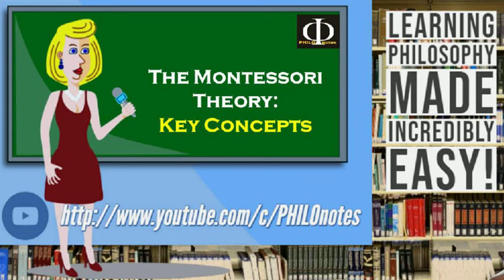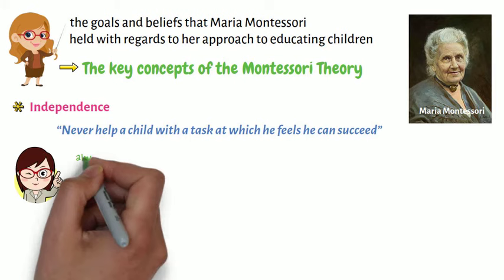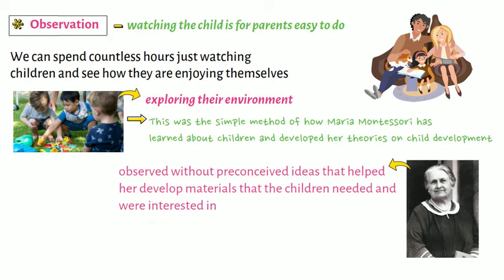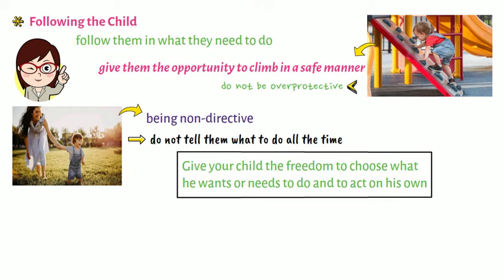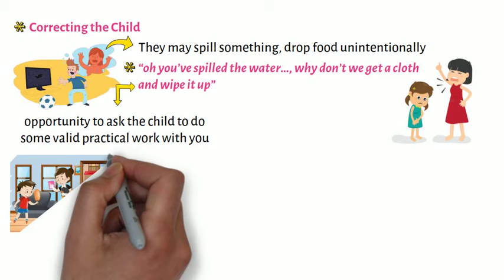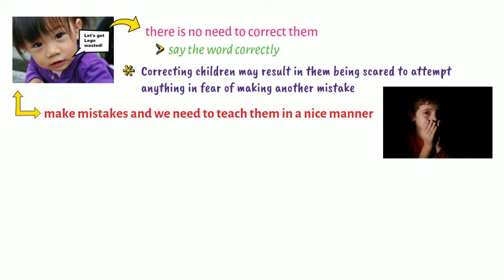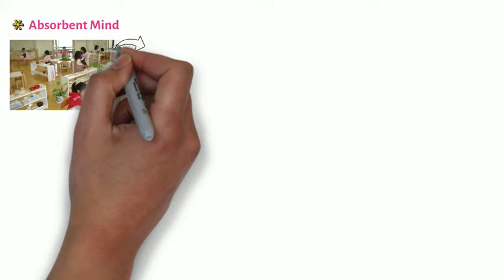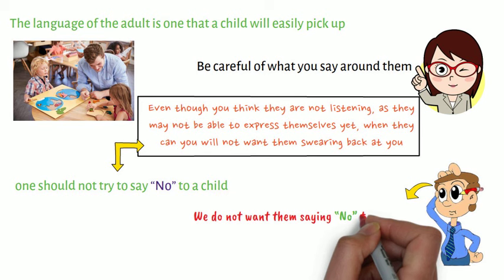The Montessori Theory: Key Concepts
This video lecture discusses very briefly the key concepts of Maria Montessori's philosophy of education, famously known as the Montessori Method or Montessori Theory.